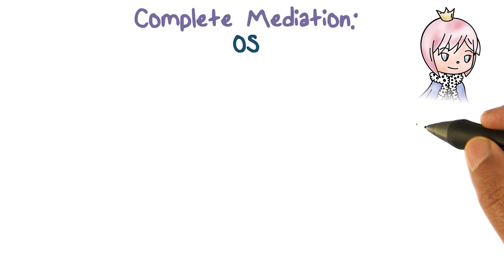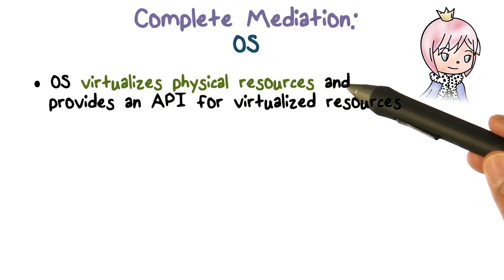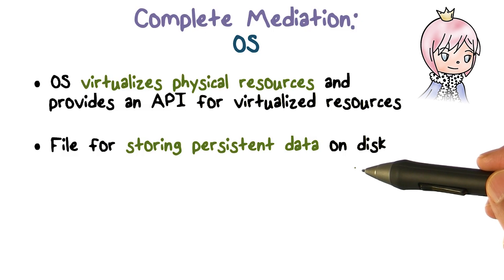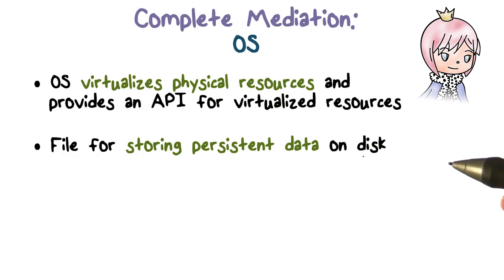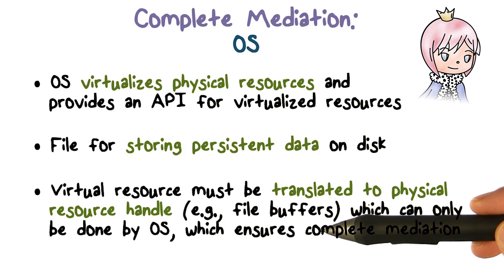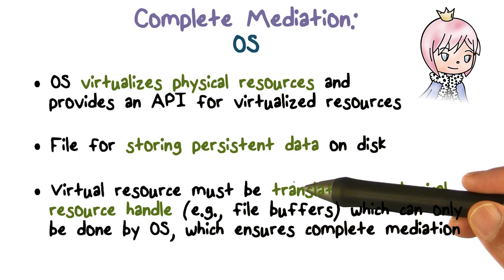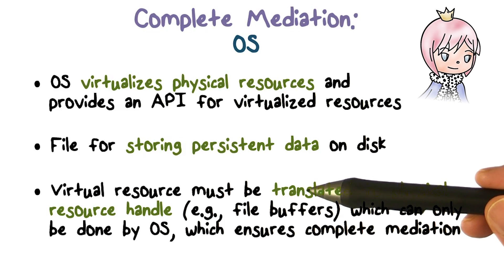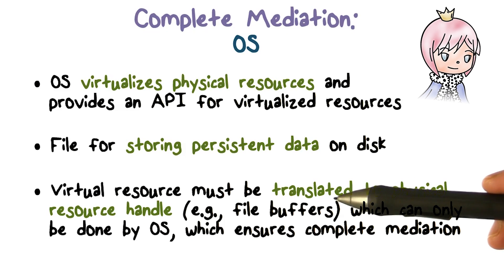Complete Mediation OS